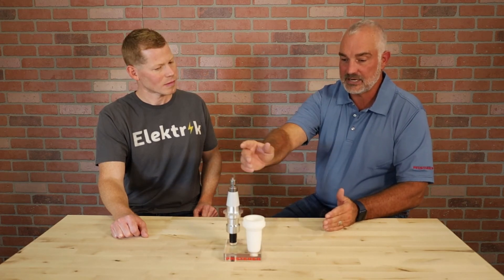Pfisterer Connex, how high is the ampacity rating?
Tim Tyrrell (COO - Elektrik) chats with Tim McLaughlin (National Sales Manager - Pfisterer) about the ampacity rating for the Connex terminations